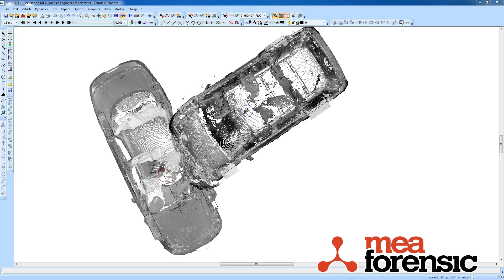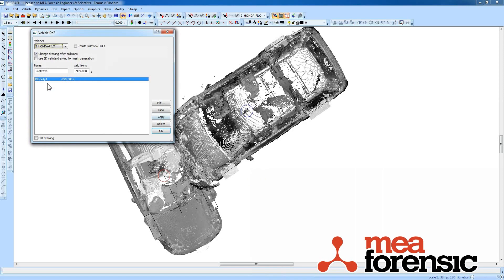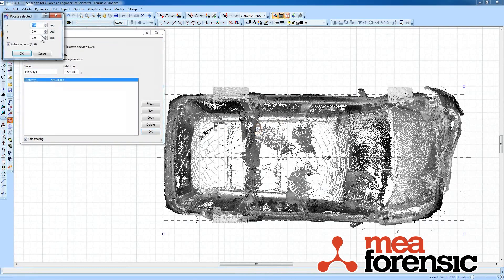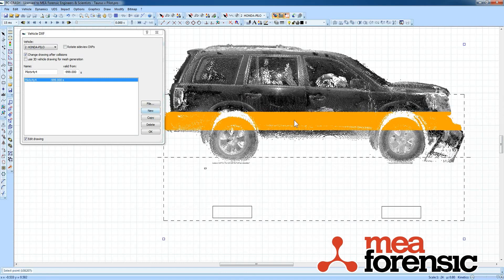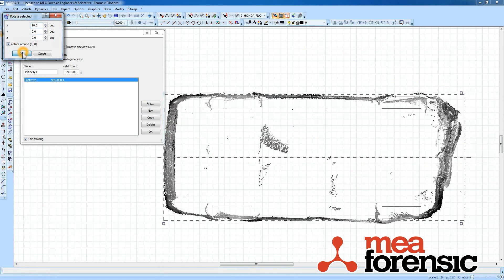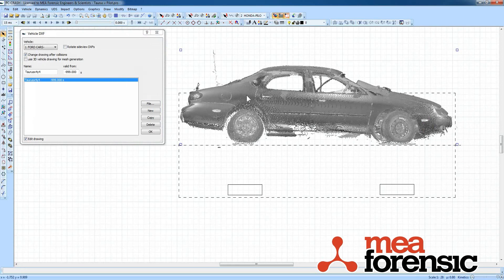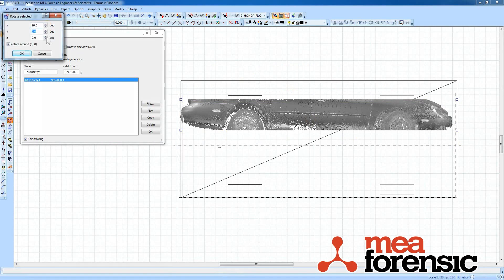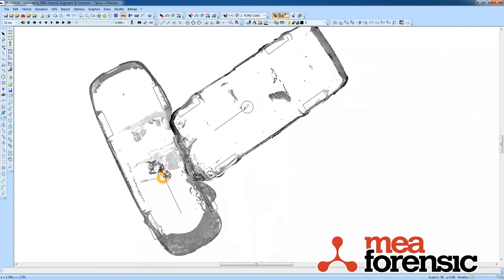PC-Crash 10.0 Manipulating point cloud vehicles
Once 3D scanner point clouds are loaded as your vehicle drawings, you can manipulate them in PC-Crash 10.0.  Here I section the clouds to create crushed profiles.